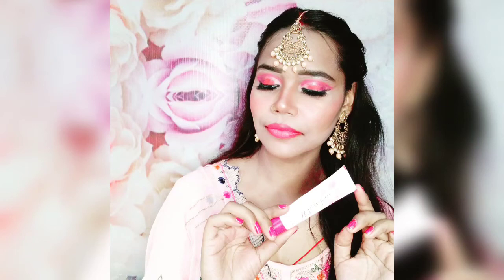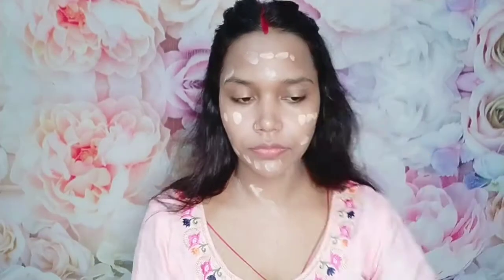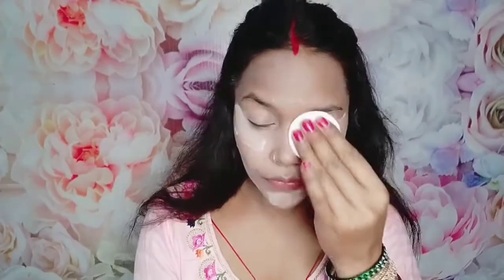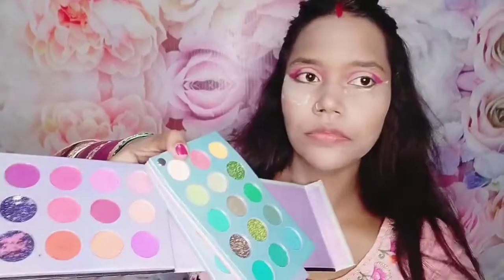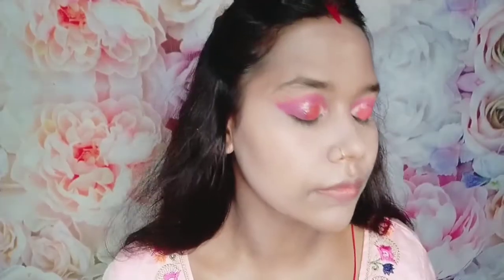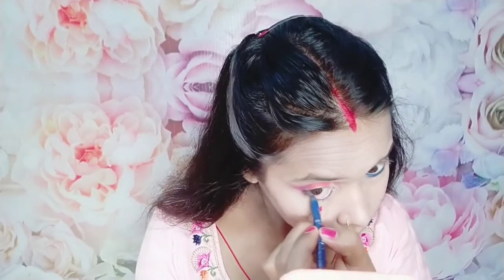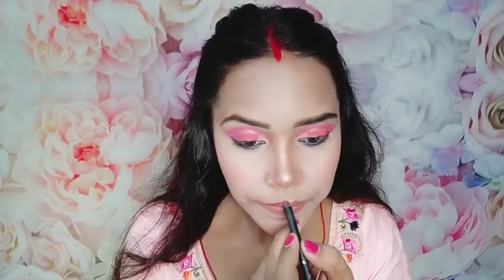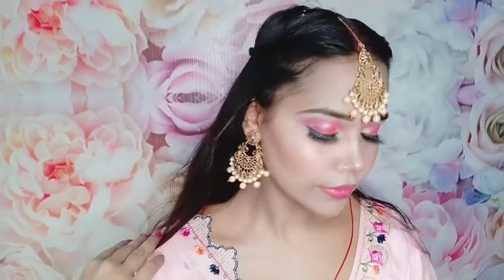White Tone Cream से पार्टी मेकअप कैसे करें | Get ready with me | Indian Party Makeup look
White Tone Cream se makeup look create karna bhut Easy hai
Agar aap bhi white Tone Cream se makeup look karna chahate ho to ye video last tak jarur dekhna agar video achi lge to video ko like kare or channel pe pahli baar visit kiya ho to channel ko bhi subscribe kar dena or frnds ke sath share karna